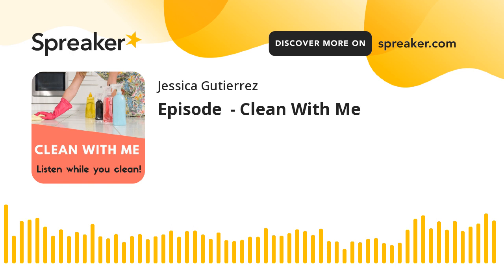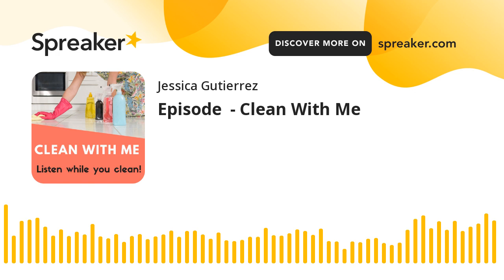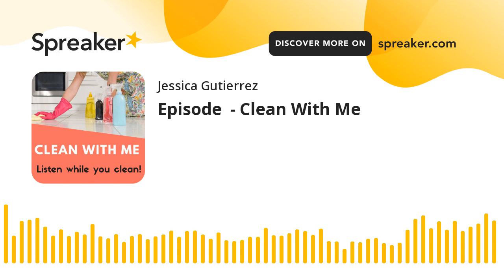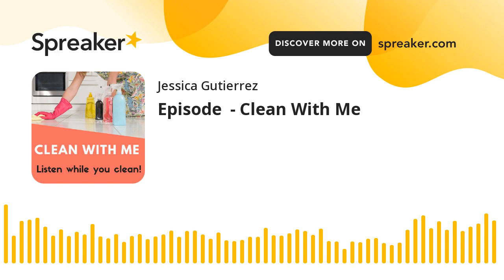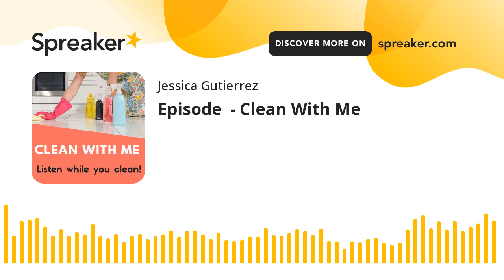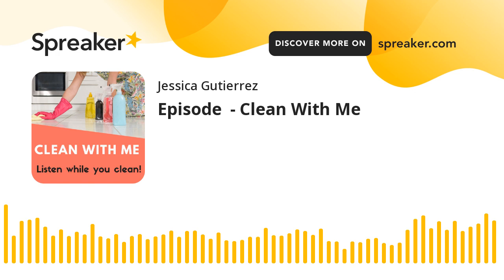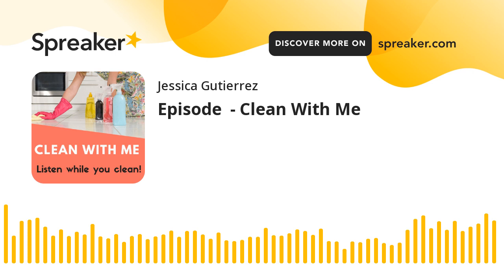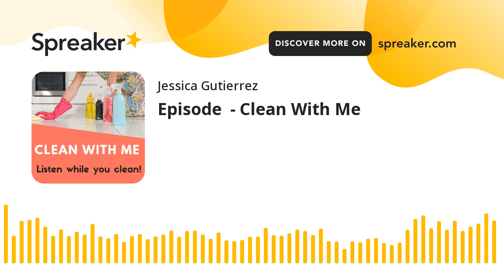Season 2 Episode 56 - Clean With Me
Things to do when you’re spring cleaning/ Spring cleaning walk-through of your house #